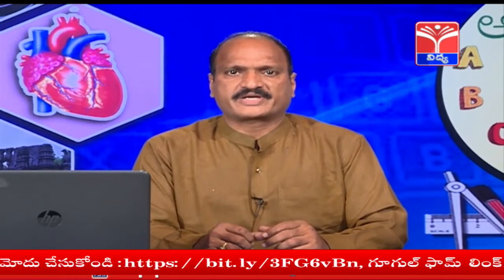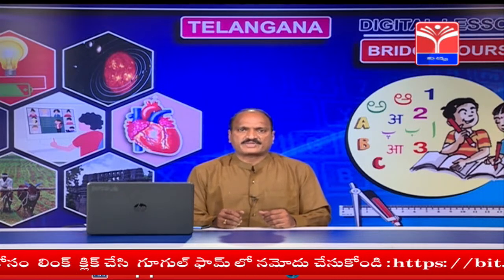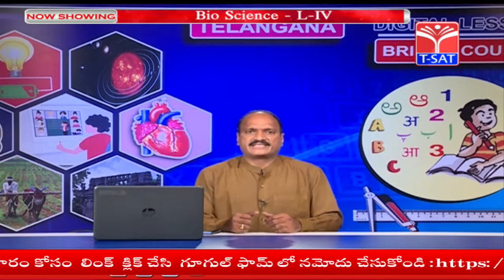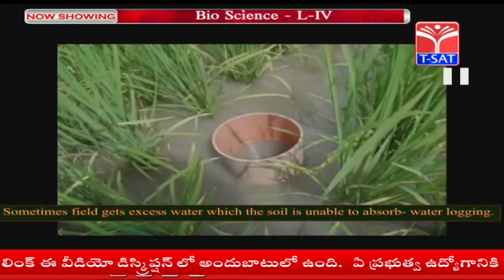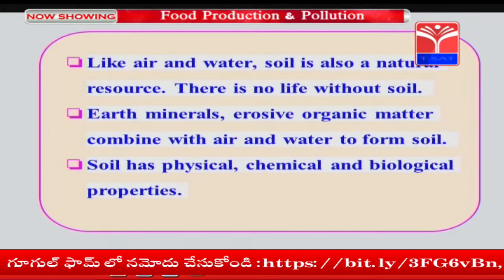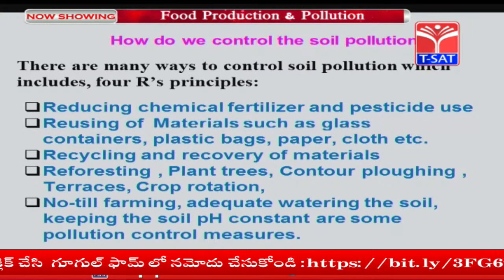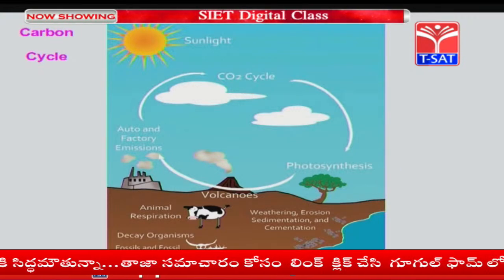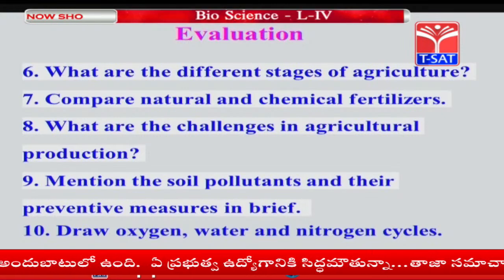T-SAT | SIET L4 (X) || BIO.SCIENCE (EM) - FOOD PRODUCTION - POLLUTION || 01.07.2022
T-SAT Network Digital Classes are Now Available on Following Platforms:

👉Install T-SAT App:
1. For Android Users: Play Store
2. For Apple Users: AppStore